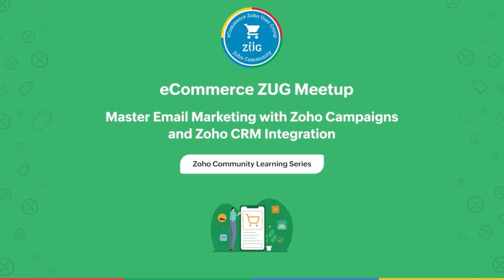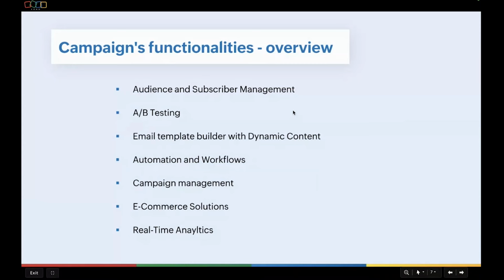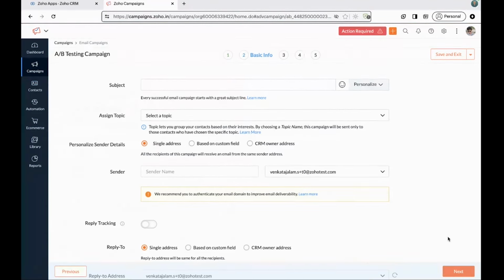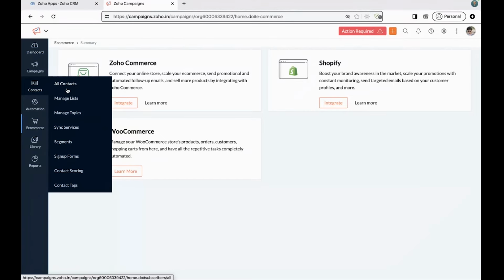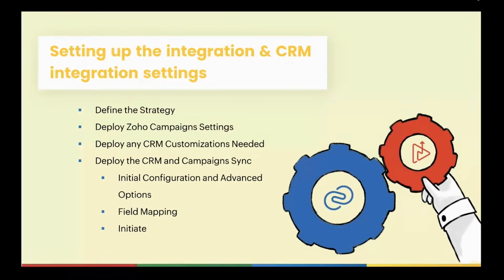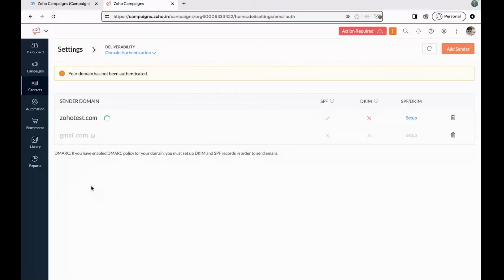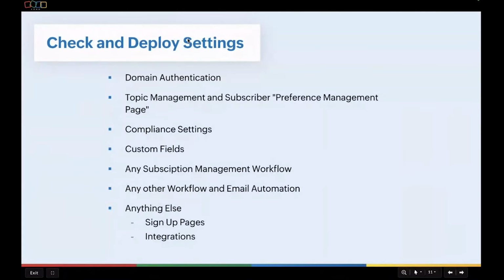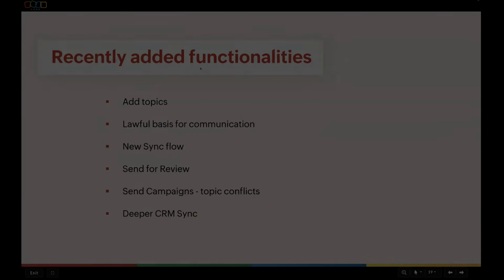eCommerce Zoho User Group - Master Email Marketing with Zoho Campaigns and Zoho CRM Integration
In this eCommerce Zoho User Group meetup, we discuss the integration of Zoho Campaigns and Zoho CRM that aid in powerful email marketing strategies. Learn how to create and automate targeted campaigns, seamlessly sync CRM data for personalized outreach, and drive sales through effective lead capture and automated workflows.

CHAPTERS:
0:00 - Introduction
0:53 - Agenda
1:53 - Why the Integration
3:37 - Sample Use Case Demo
5:24 - Campaigns' Functionality
7:30 - Zoho Campaigns Demo
21:27 - Difference between Zoho Campaigns and CRM's Campaigns Module
24:04 - Setting up the Integration
25:16 - Defining the Strategy
29:56 - Check and Deploy Settings
36:20 - Syncing and Mapping Fields
38:33 - Creating Reports
40:09 - Best Practices
41:50 - Recently added functionalities

Are you a Zoho user? We have city-based and interest-based user groups. Use the link below to learn more, and fill out the form to get invited to the groups, so you can network and build relationships with your peers.